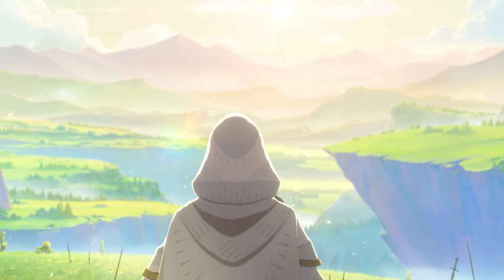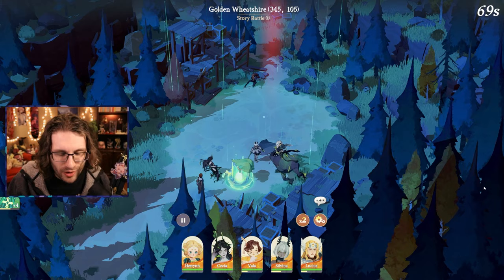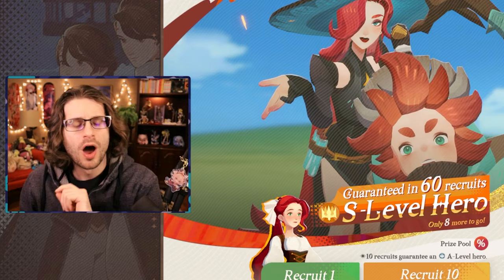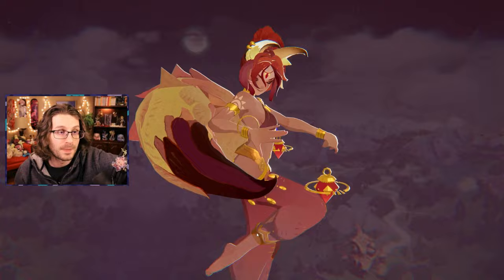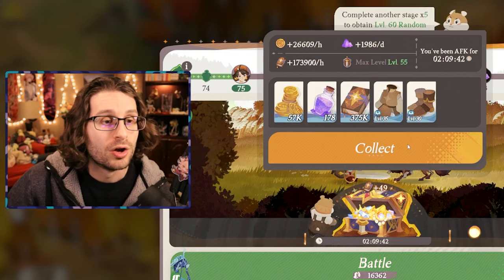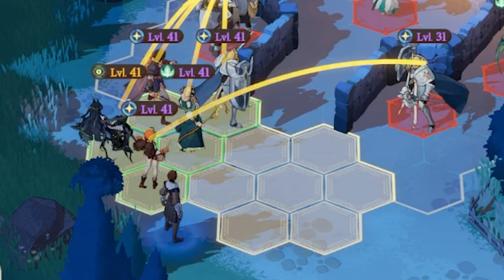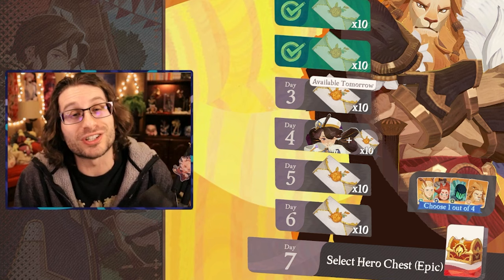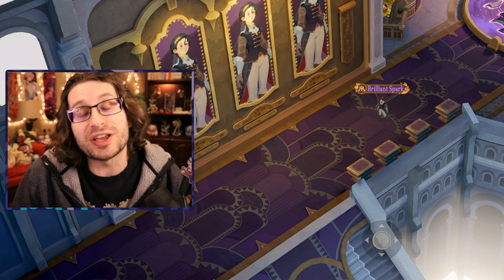AFK Journey Has Just Released! How Is It?! Early Progression Guide & Tips!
AFK Journey is now available on PC and mobile NOW!